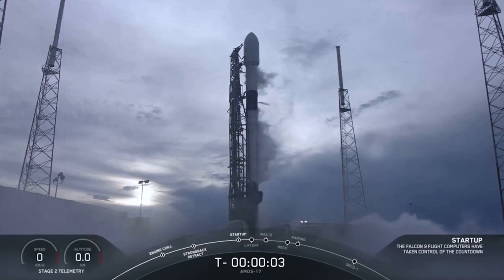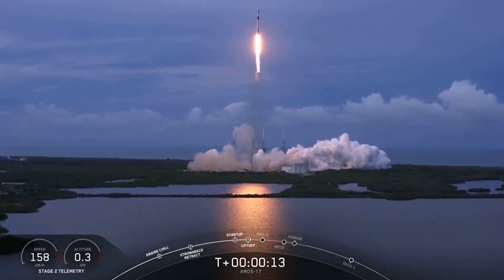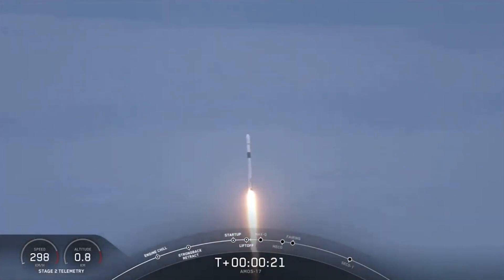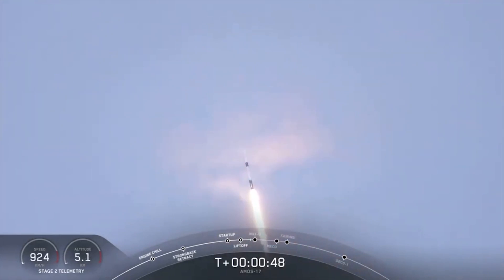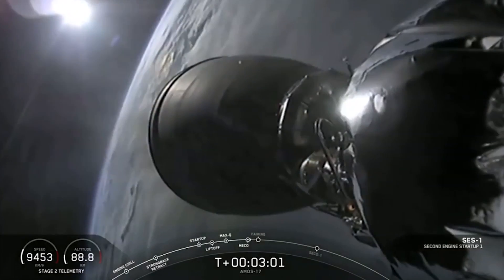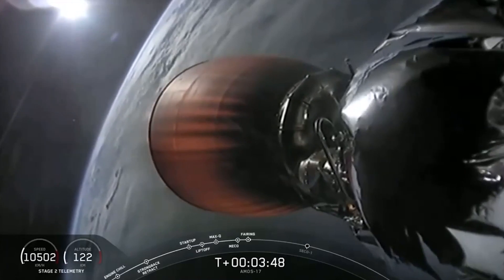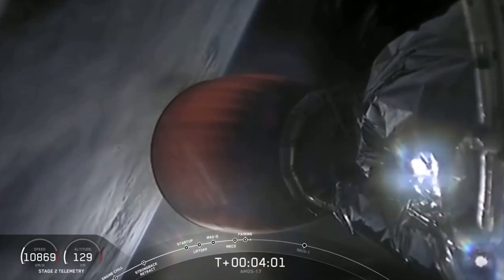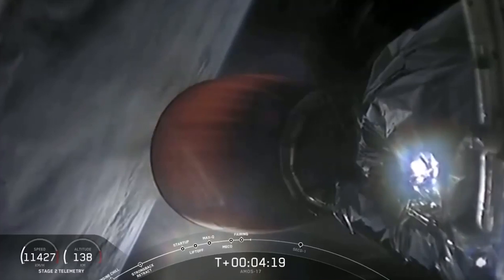SpaceX Launch AMOS-17 Aboard Falcon 9 + Fairing Catch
A SpaceX Falon 9 rocket launches from Cape Canaveral Air Force Station carrying the AMOS-17 communications satellite for Spacecom Ltd. The rocket was launched successfully at 22:53 UTC on Tuesday, August 6. The AMOS-17 was deployed less than an hour later. The mission also included the second successful SpaceX Falcon 9 fairing catch.

Thumbnail credit: AMOS Spacecom (edited)